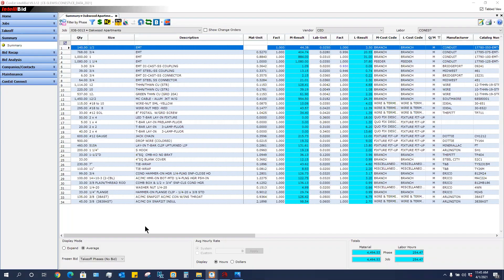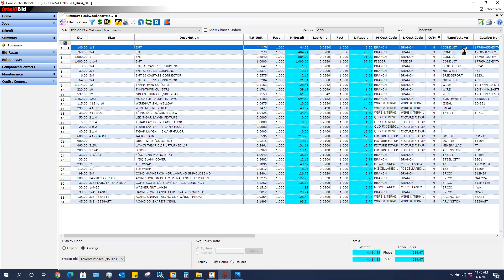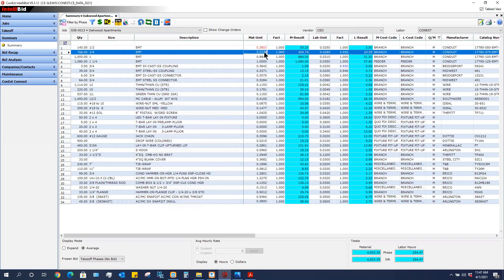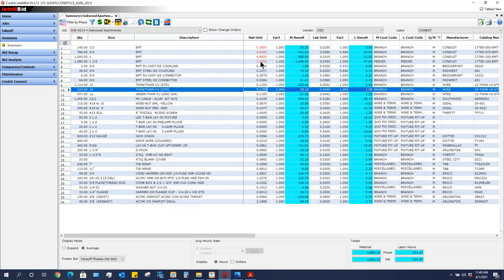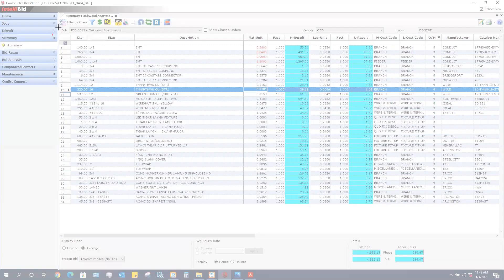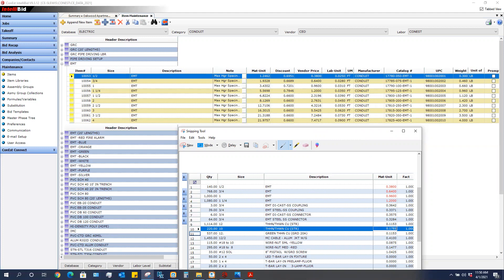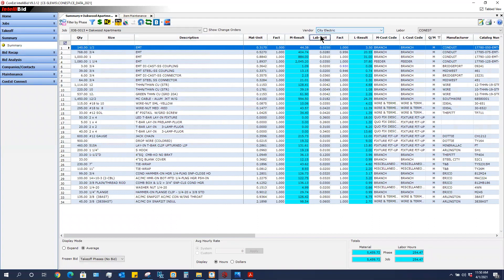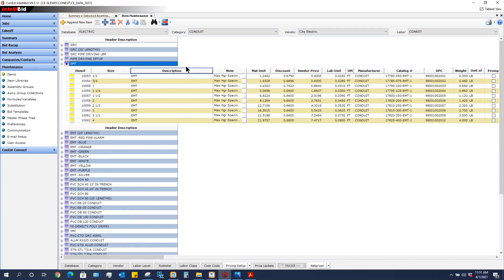Pricing One: Manual Pricing In Summary | Conest IntelliBid Electrical Estimating Software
Learn about performing manual pricing in Summary in Conest IntelliBid.